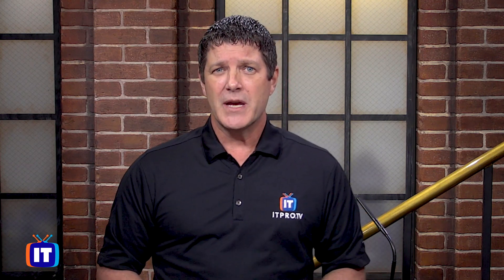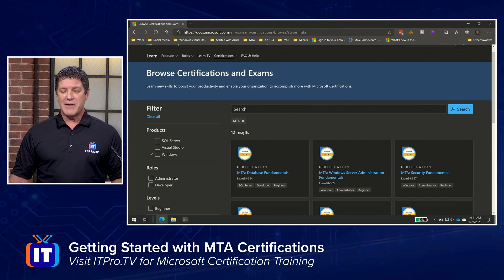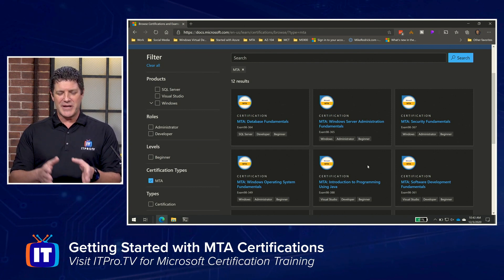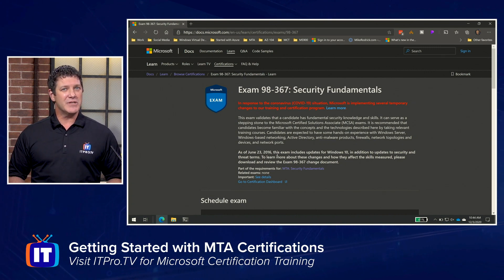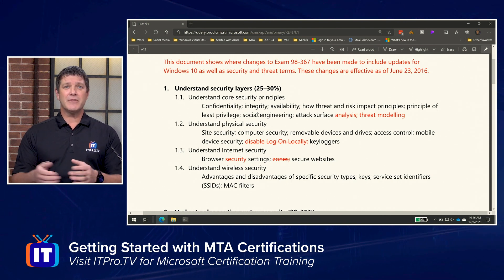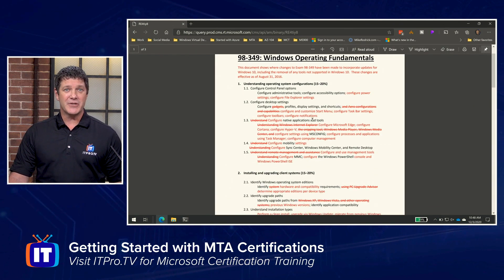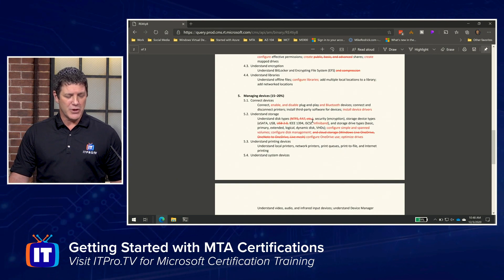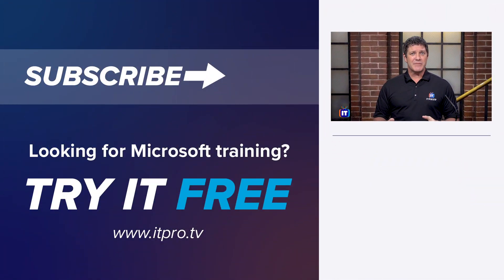Getting Started with MTA (Microsoft Technology Associate) Certifications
Are you looking to get started in IT, but not sure where to start? Microsoft Technology Associate (MTA) certifications are a great way to start a career in IT. There are several MTA certifications to choose from covering a variety of technologies. In this video, Mike Rodrick will show you where you can find what MTA certifications are available and how to begin your certification journey.